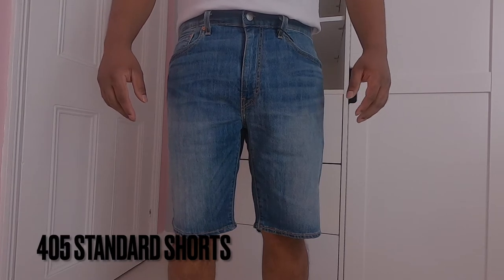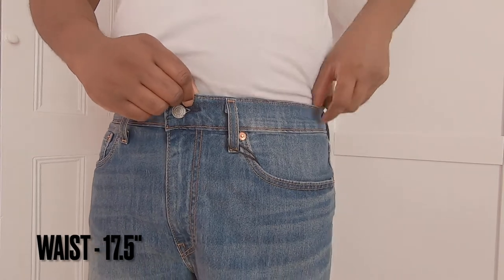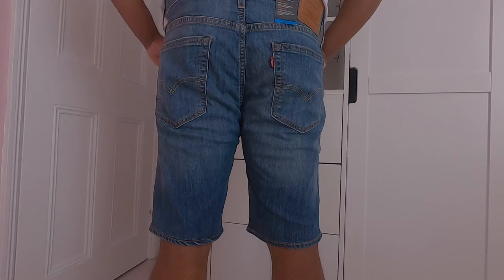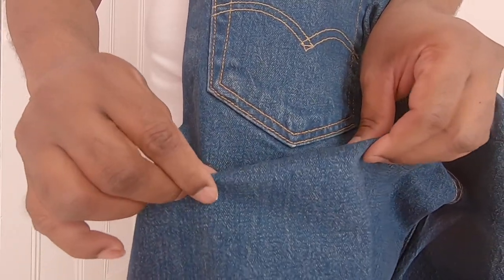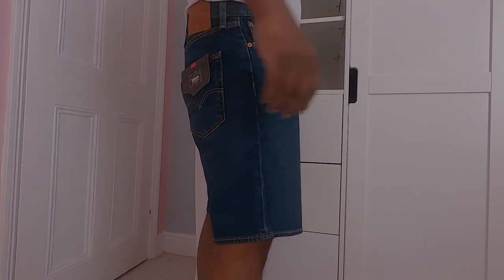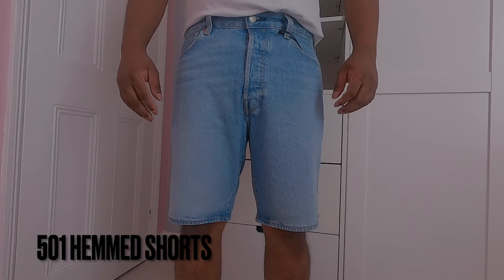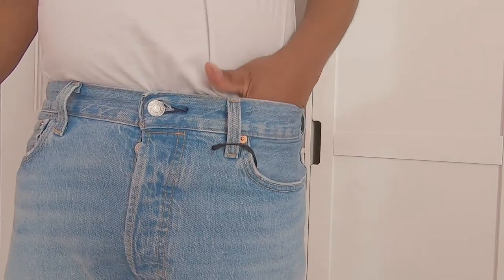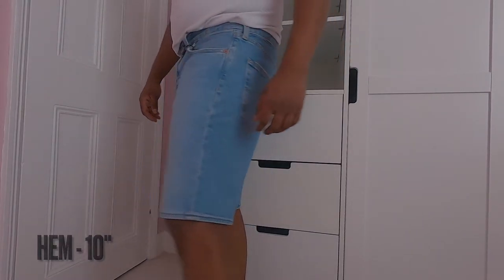Buying Guide to Levis Denim Shorts | Mens Denim Shorts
In this video I wanted to talk that everything you need to know about Levi's Denim Shorts so that includes the material, the fit and the measurements.
I am going over 3 popular pairs of denim shorts which are ,
* Levi's 405 Standard Shorts,
* 501 Original Hemmed Shorts,
* 501 Hemmed Shorts.